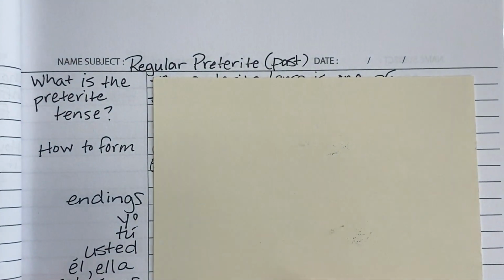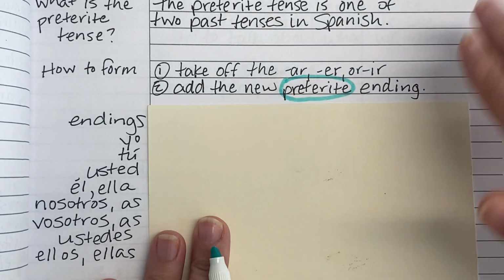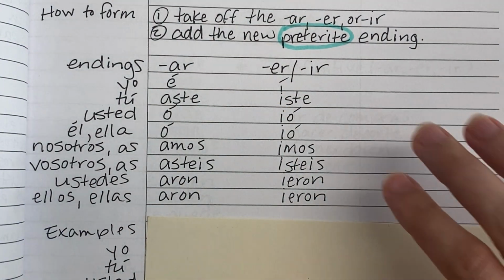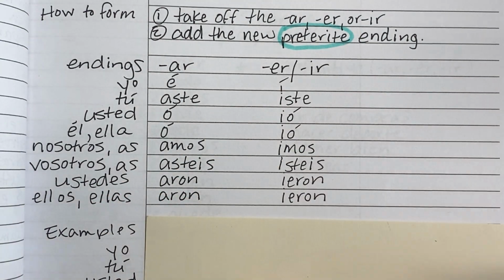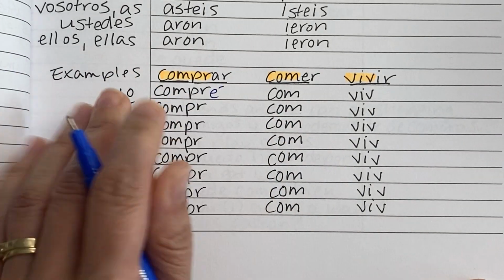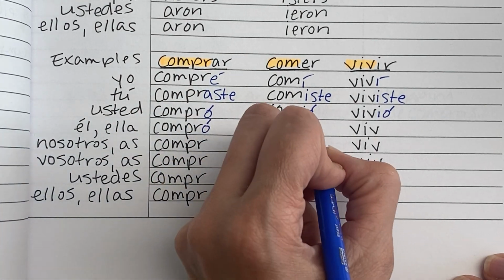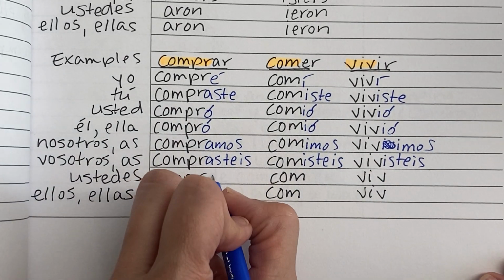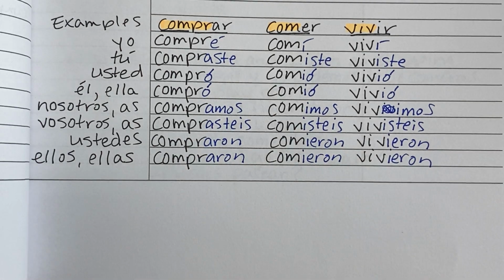🌻 Regular Preterite Tense Verbs